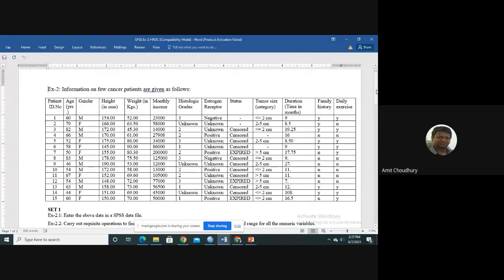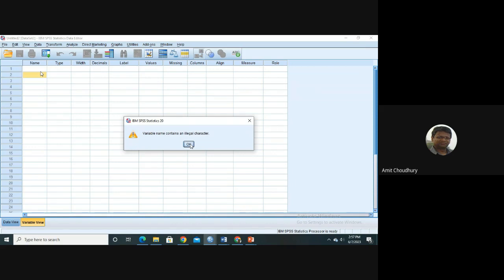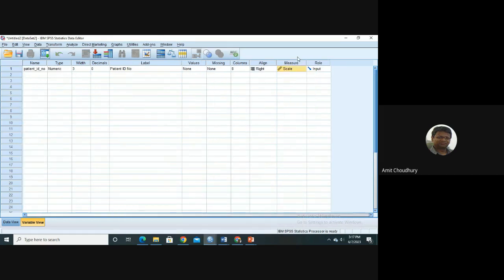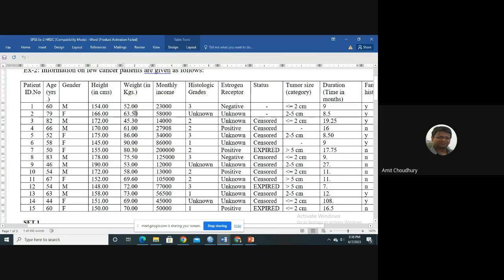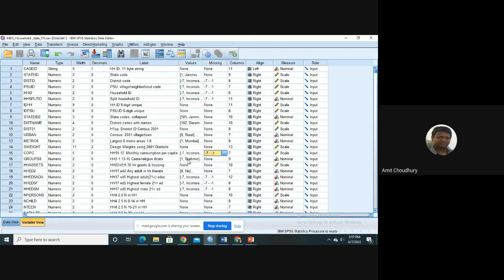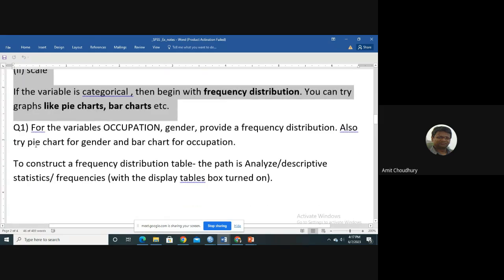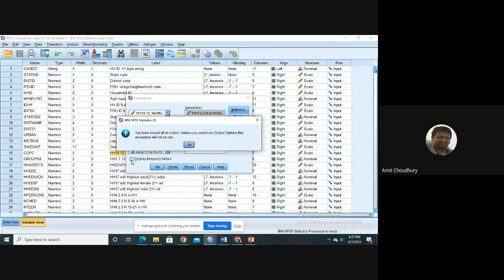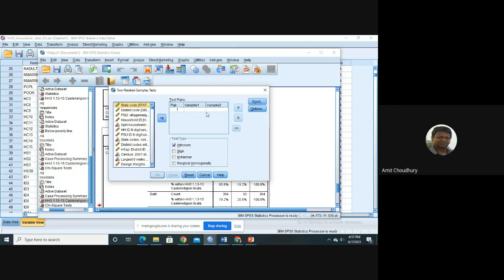Basics of SPSS & Frequency, Chi square test By Dr. Amit Choudhury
Social work, NGO, Development, Sustainability, Strategy, Policy, Basics of SPSS & Frequency, Chi square test